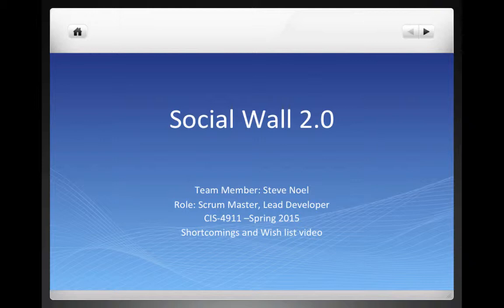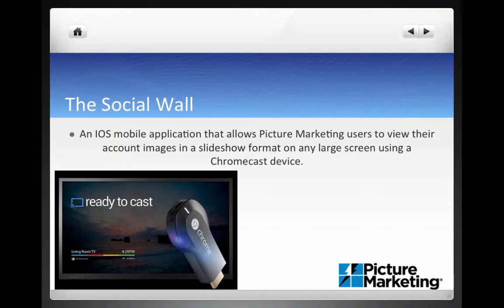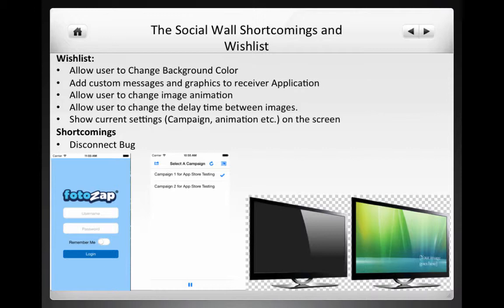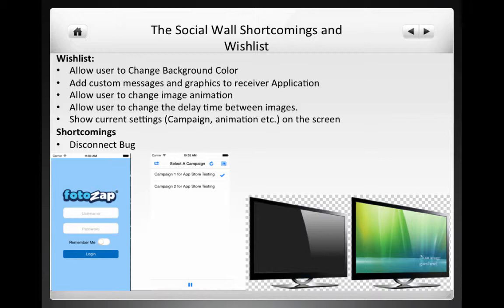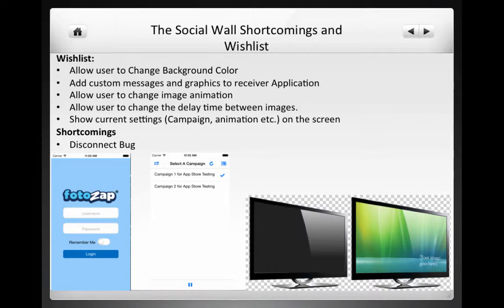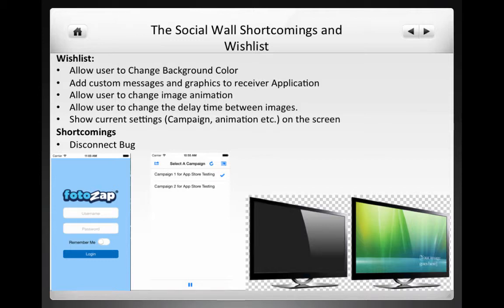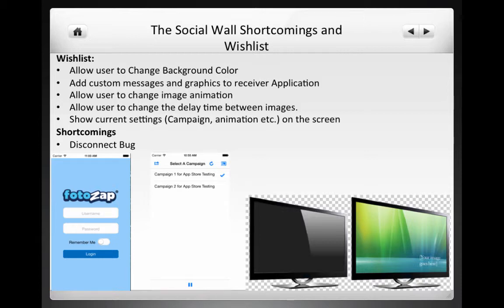FIUSCIS-SeniorProject-2015Spring-SW-ShortcommingsWishlist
Table of Contents:

00:00 - Social Wall 2.0

00:31 - The Social Wall
01:06 -